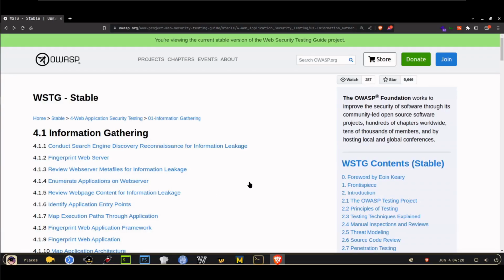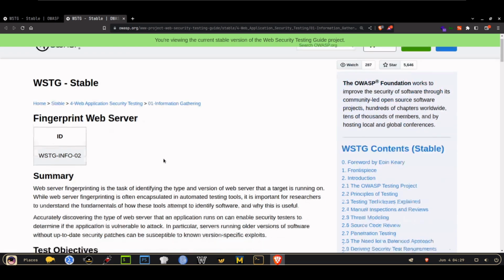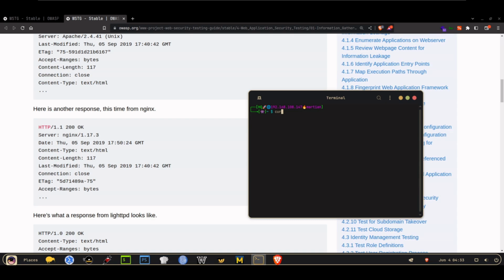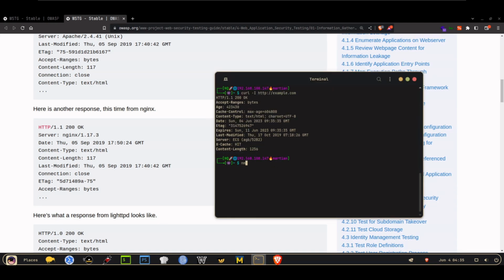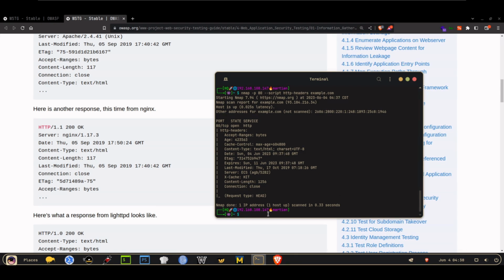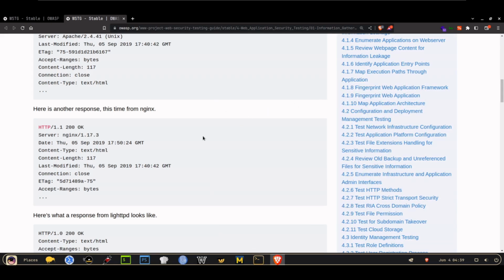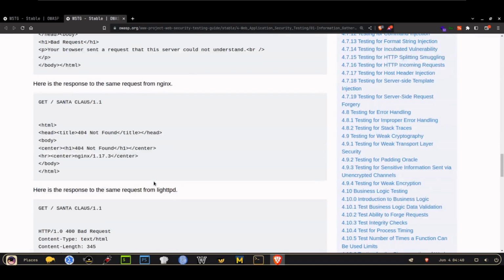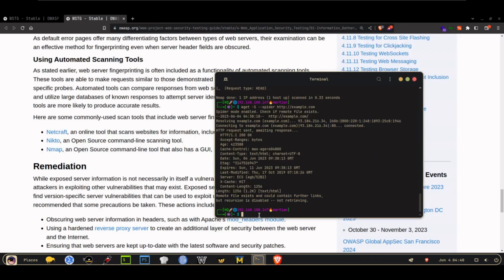Web Security Testing Guide (4.1.2) - Fingerprint Web Server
Explore my WSTG course's video on the Web Security Testing Guide

Welcome to our detailed exploration of WSTG 4.1.2!  Whether you're a cybersecurity enthusiast, developer, or IT professional, this video series is for complete beginner that are new to the WSTG.

Key Highlights:
Understanding WSTG 4.1.2 Test Criteria
Best Practices for Web Security Testing